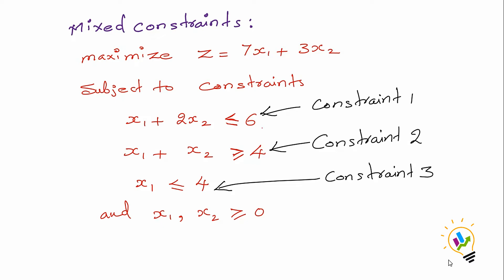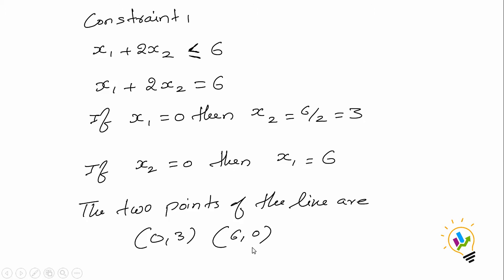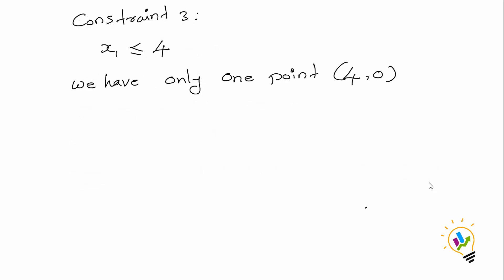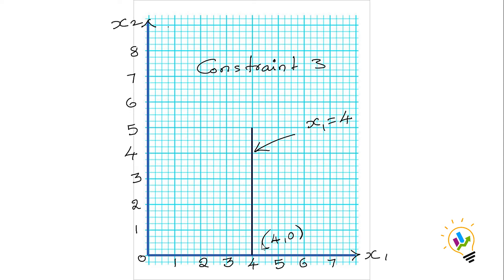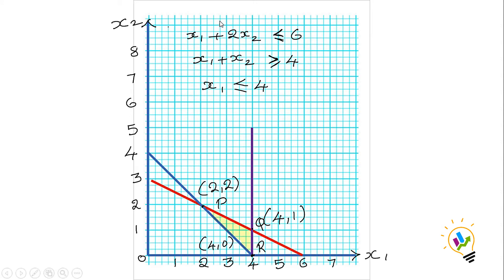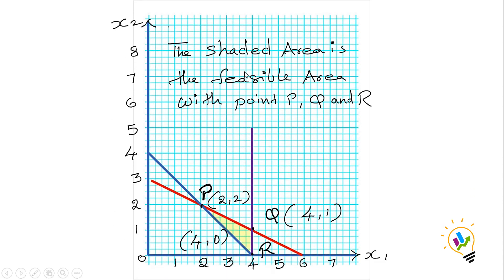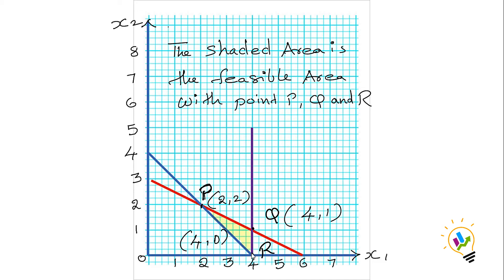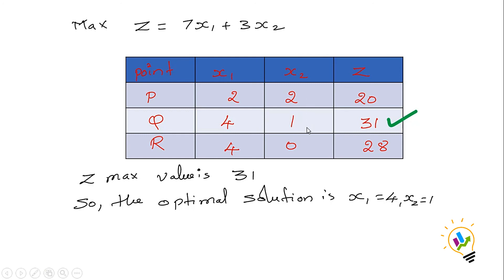Linear Programming Problem: Graphical Method: Example on Mixed Constraints LP Problem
Linear Programming Problem: Graphical Method: with an Example on Mixed Constraints LP Problem